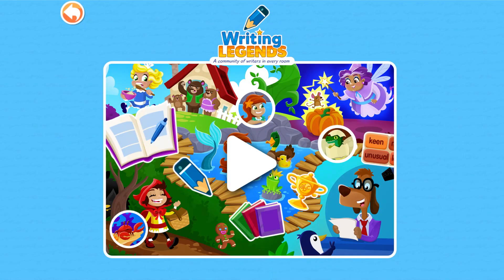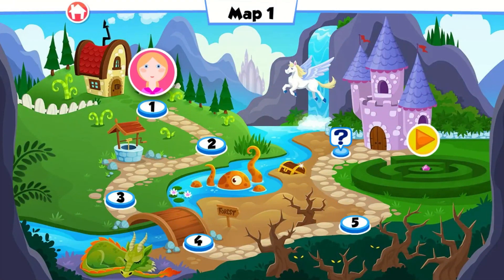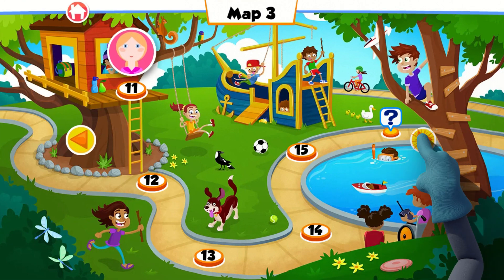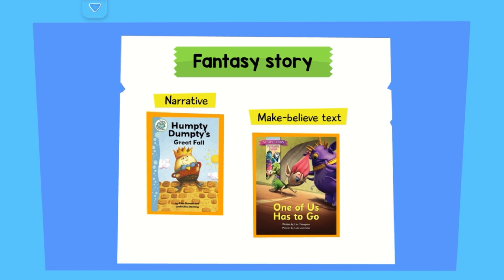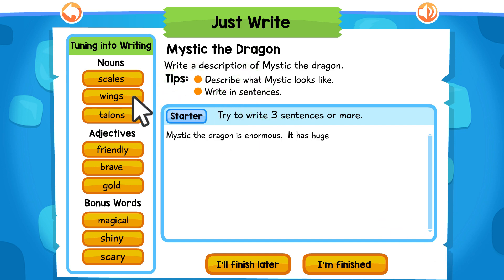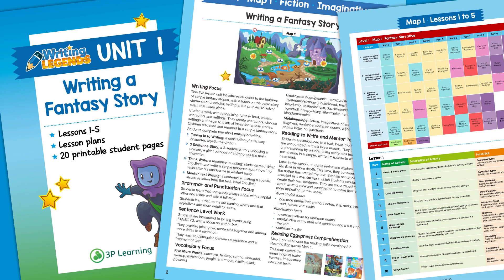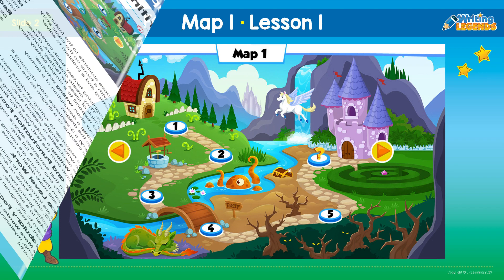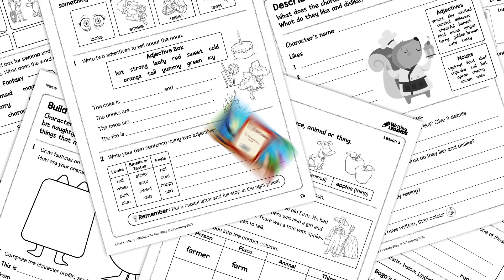Writing Legends: Lessons